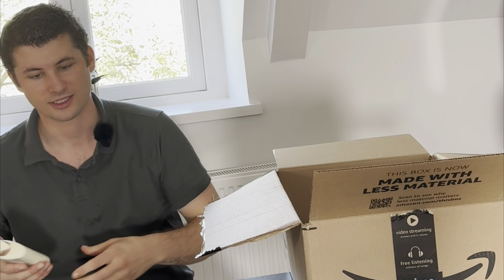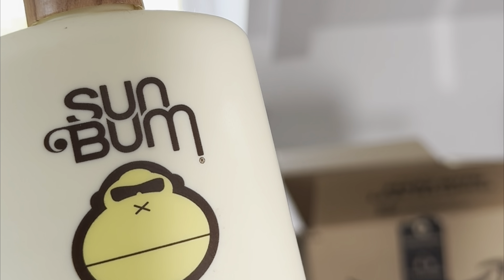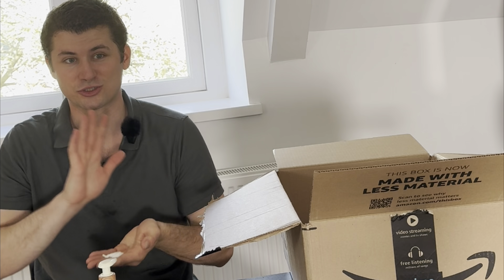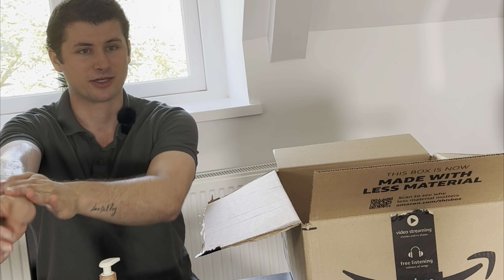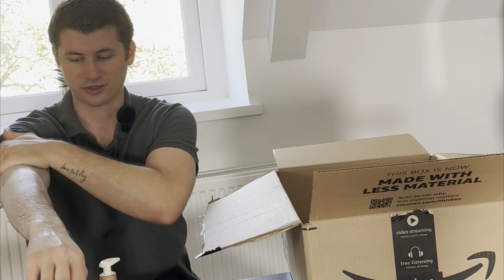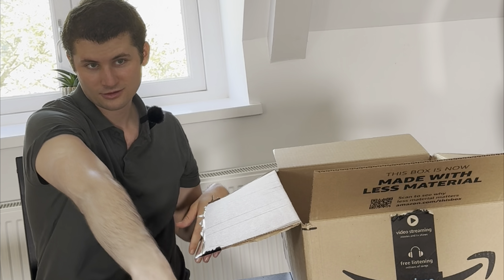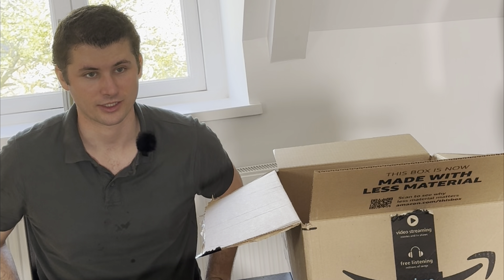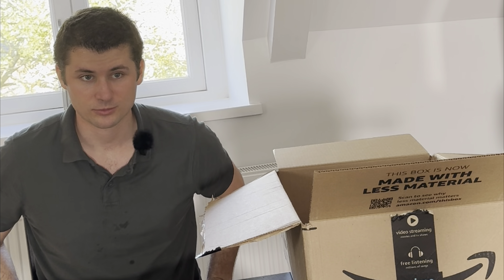Sun Bum Review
Review of @TrustTheBum sunscreen

Ad protect with Sun Bum